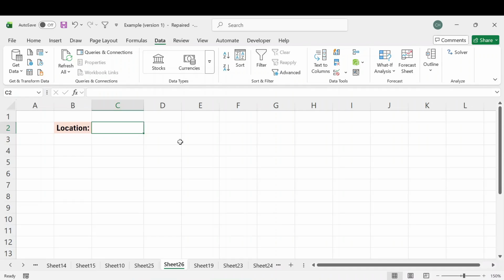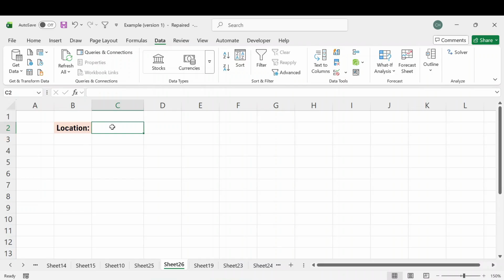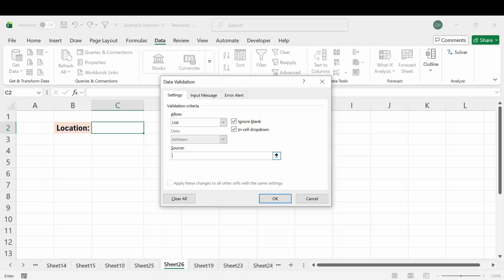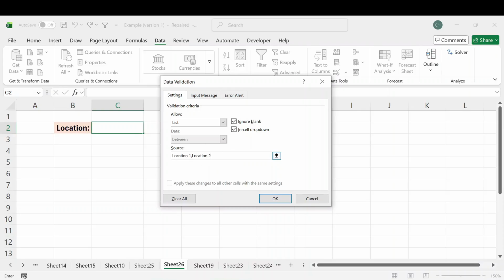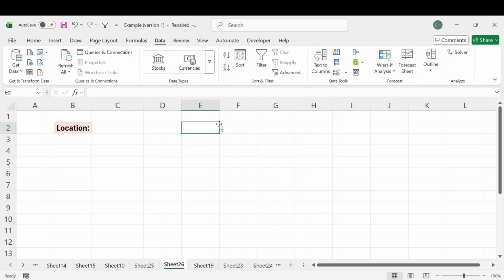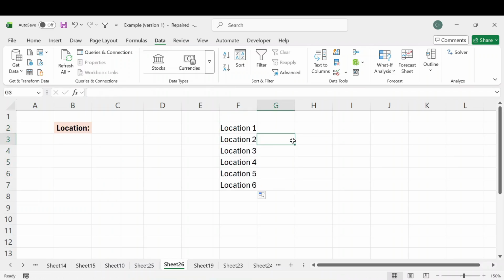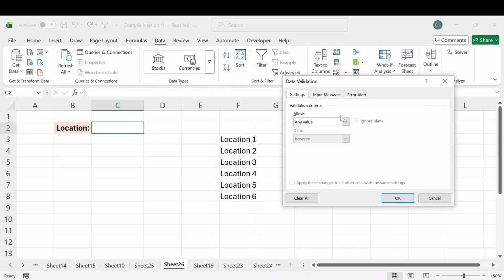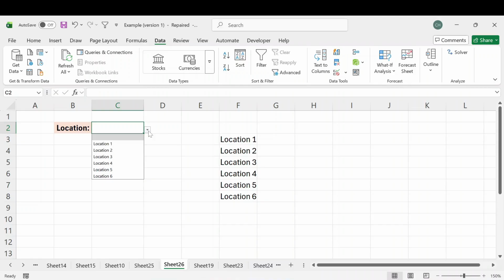How To Add a Blank Item in a Drop-Down List in Excel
Learn how to add a blank option to an excel drop down list quickly. This simple fix helps you manage empty data entries.

Creating an excel drop down list often requires specific configuration to allow for empty selections. This tutorial walks you through the Data ribbon settings and the Data validation menu to ensure your spreadsheet remains flexible for data entry needs.

Whether you are building complex forms or simple trackers, knowing how to add blank to dropdown fields is essential for cleaner data management. By following these steps, you can modify your excel list options to include a blank space, giving users the ability to clear a selection without breaking your validation rules.

Standing Desk:

Great book on business: